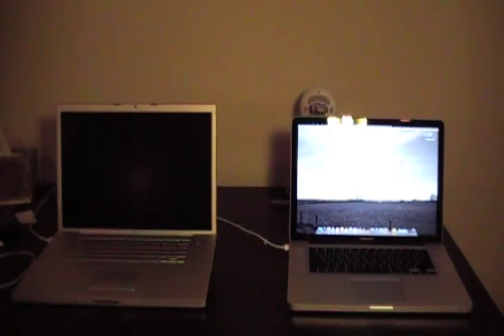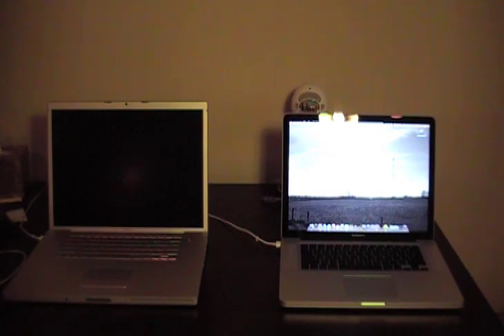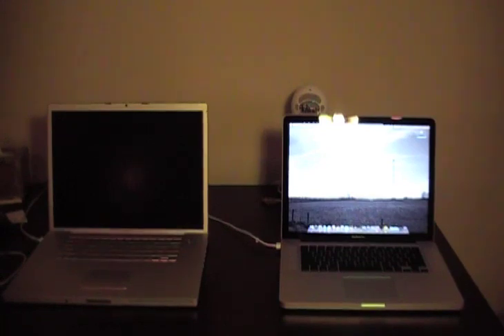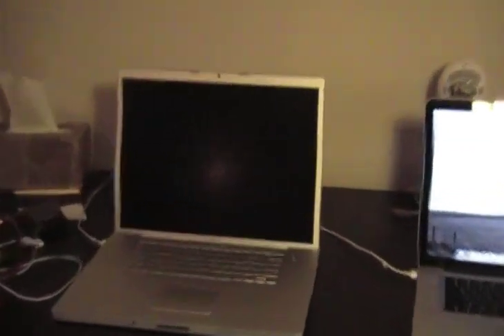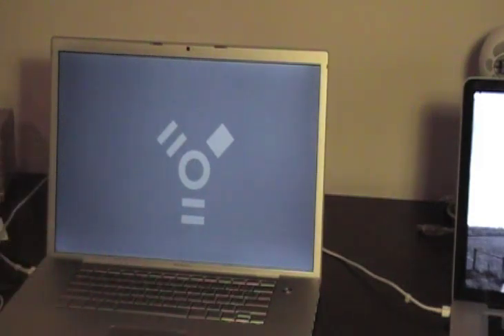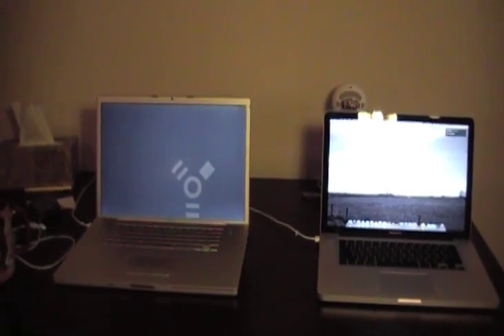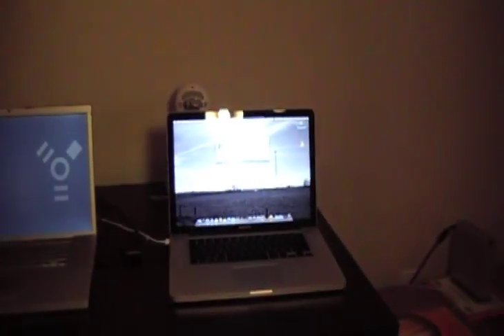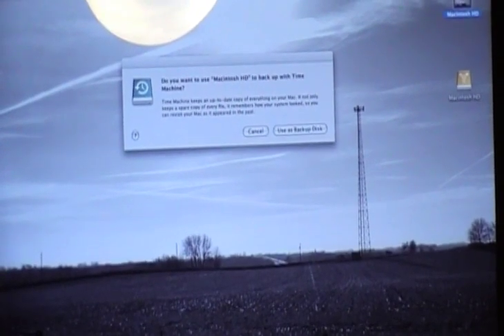The Stealth Mac Podcast - Episode 010 Firewire Target Disk mode on the Mac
A quick video this week - After I got my new Macbook Pro I needed to transfer some files off of my old 17" MBP. After some thinking I realized target disk mode would be the quickest. I've never done target disk mode, so I thought I'd record it, so everyone else who has never done it could see what the experience is like.

While a pretty simple process, it was exactly what I needed to get those files moved over.